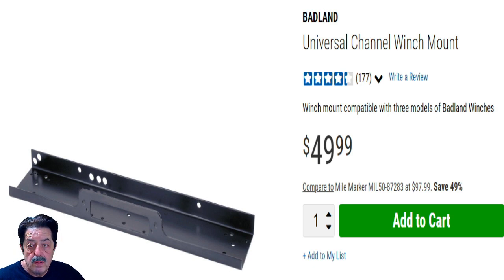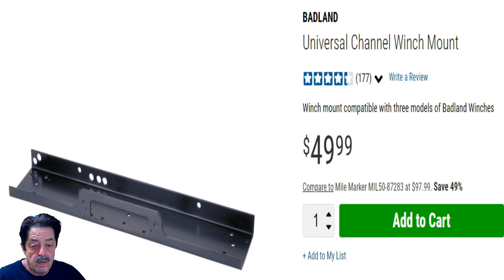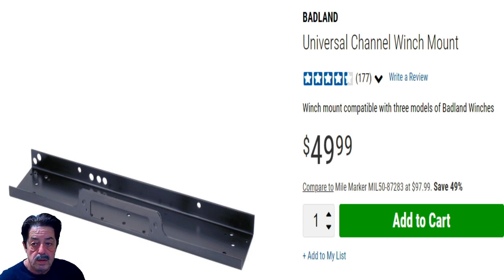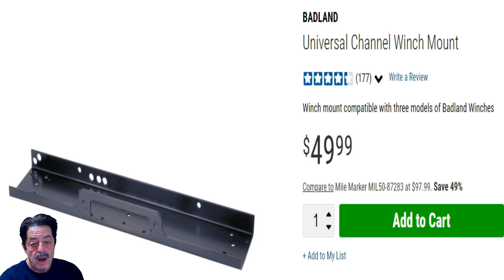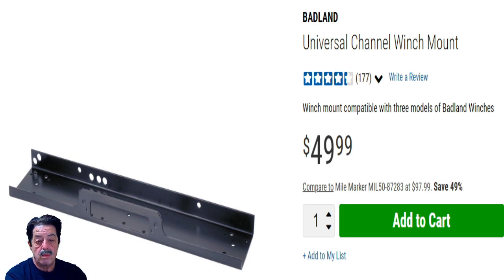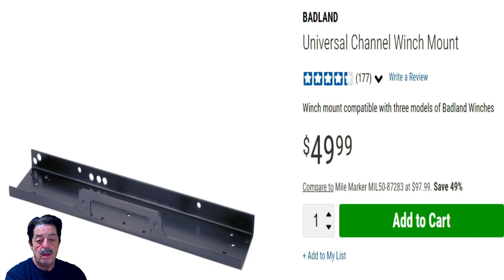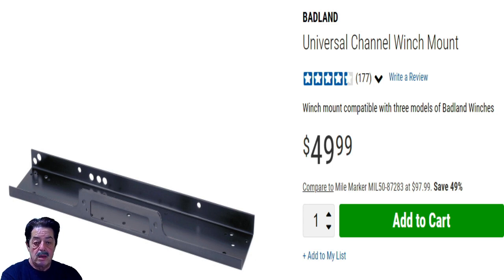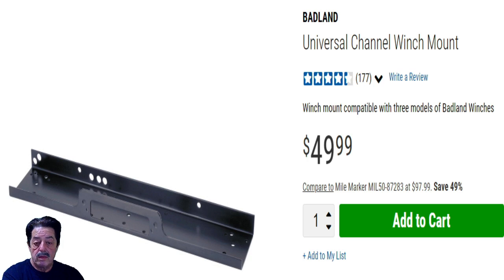Harbor Freight - Badland Universal Winch Mount - Pro's and Con's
Harbor Freight - Badland Winch Mounting Plate - Discussion on some Do's and Dont's if you are thinking about buying and using it.

Rugged Ridge Raised Winch Plate
NOTE: YOU NEED TO ENSURE THIS WILL FIT YOUR VEHICLE BEFORE PURCHASE